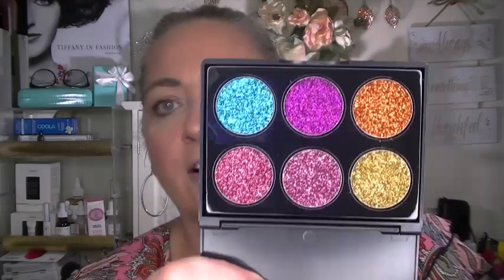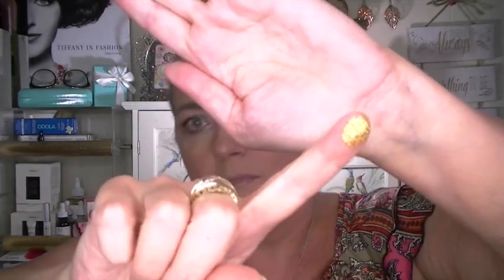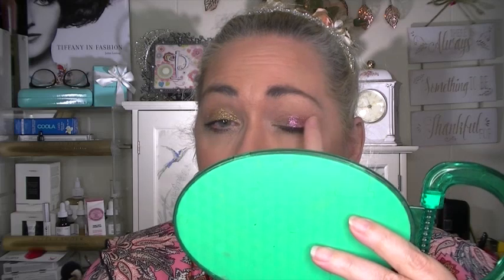Beauty Big Bang Glitter Palette! Try On Swatches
2-4 weeks for delivery time.

What I'm wearing:

Primer: Smashbox Photo Finish
Foundation: MUFE Ultra HD in 160 and Rimmel Match Perfection in Soft Beige
Concealer:  Tarte Shape Tape in light and medium mixed
Eyeliner:
Mascara: Tarte Lights, Camera, Lashes mascara
Eyebrows:   Chella Eyebrow cream in Taupe
Lipliner:
Lipstick:

MY ADDRESS:
Patricia Peek